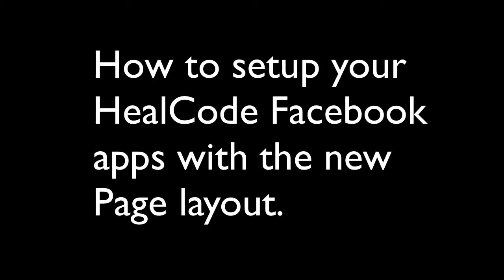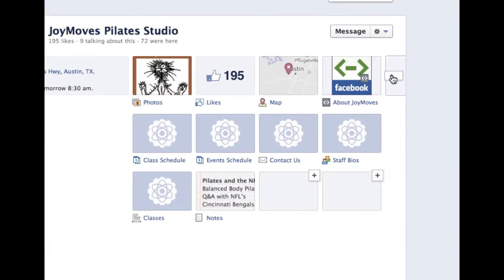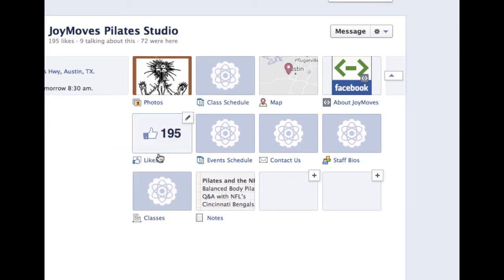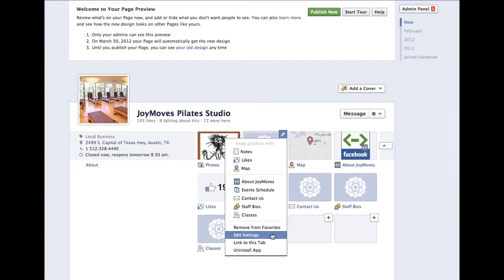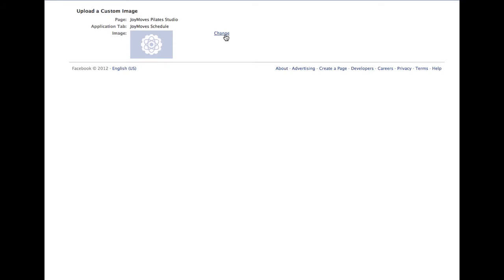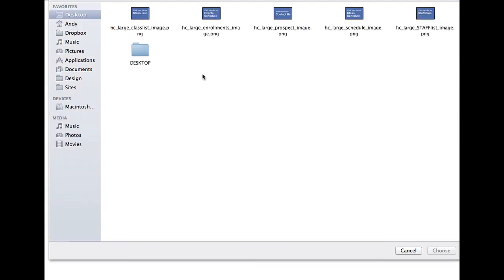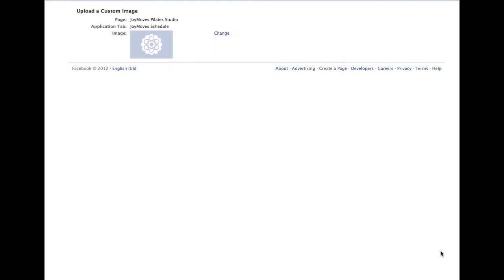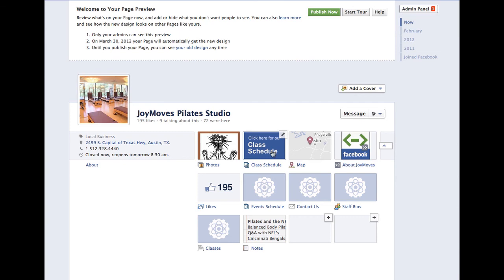Using Facebook's new Page layout with your HealCode apps